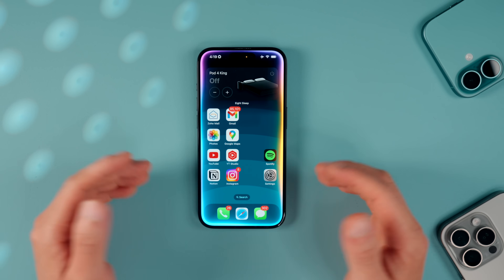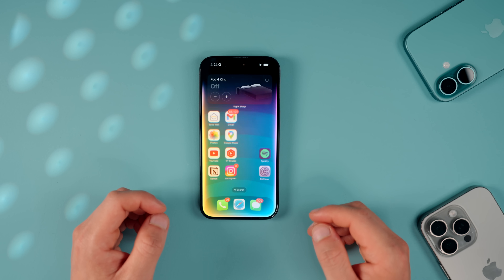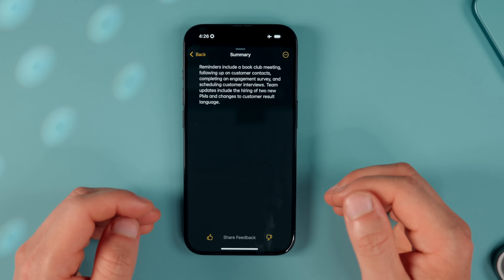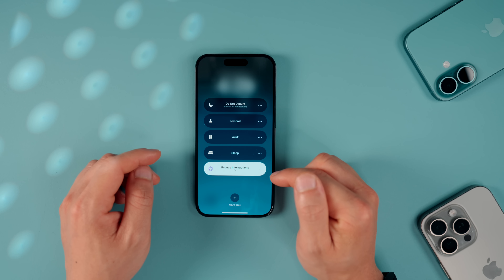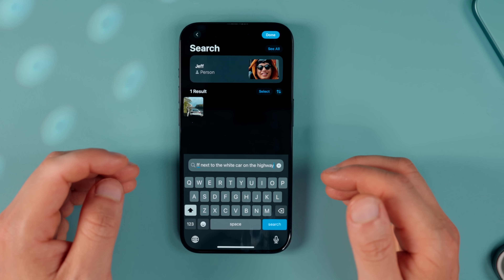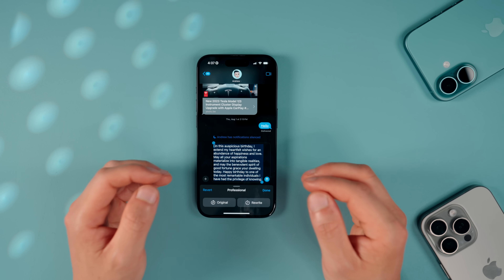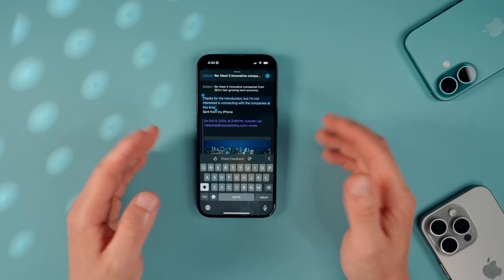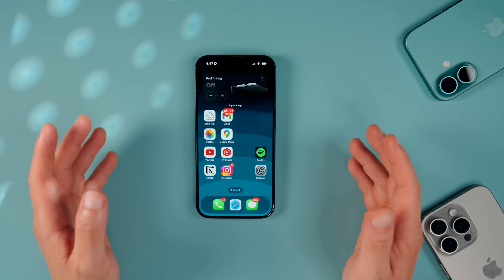Apple Intelligence Setup: Your iPhone Will Never Be The Same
Installing the Apple Intelligence update will add a whole new layer of features and functions to your iPhone! After testing Apple Intelligence (iOS18.1) for the week, here are all the settings and Apple Intelligence features you should check out - enjoy!

🥏 *VIDEO CHAPTERS*
0:00 – Apple Intelligence Settings
0:28 – Enable Apple Intelligence
1:56 – Call Recording
3:10 – AI Focus Mode
3:56 – Siri 2.0
5:10 – Natural Language Search
5:56 – Picture Cleanup
6:38 – Writing Tools
7:50 – Smart Mail
8:50 – Memory Movies
9:22 – AI Privacy Warning